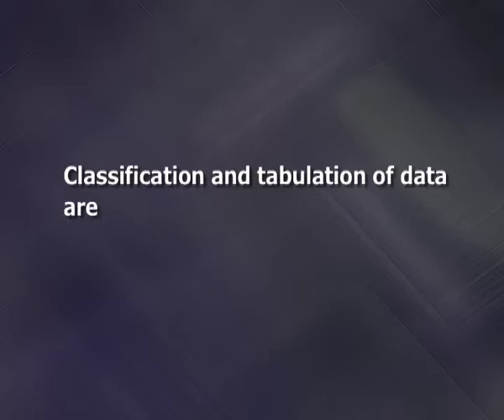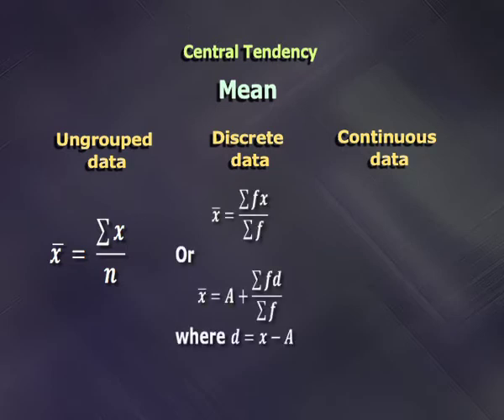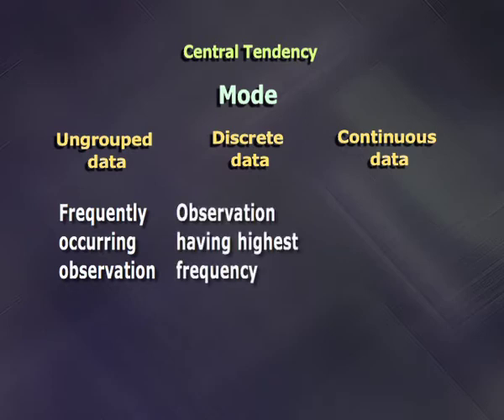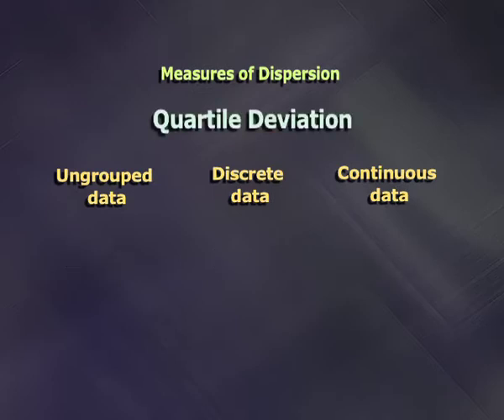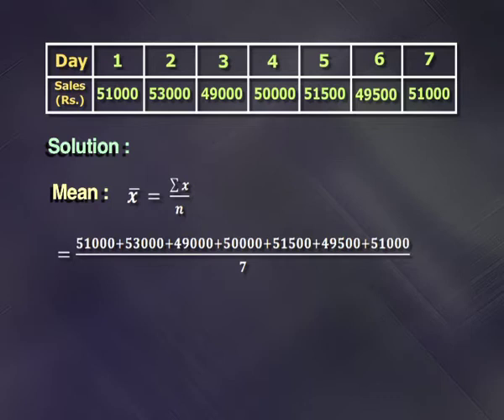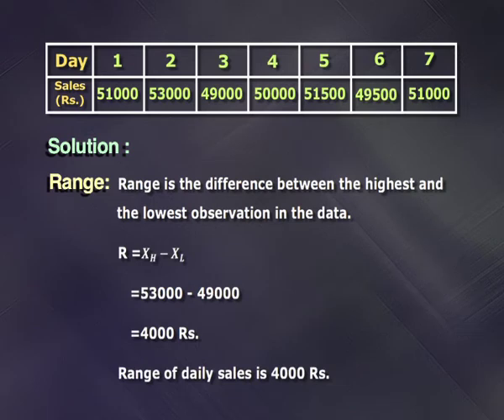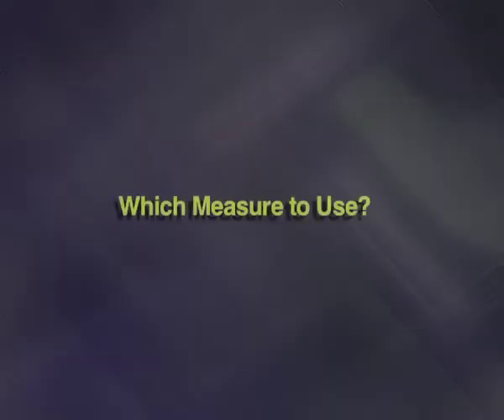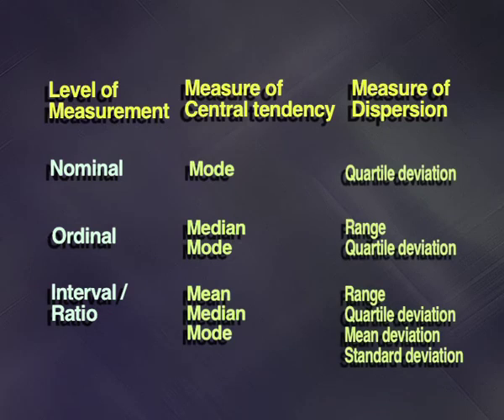Measure of Central Tendency & Dispersion